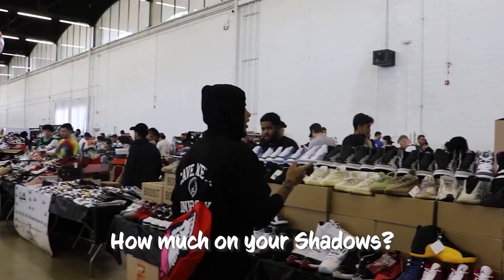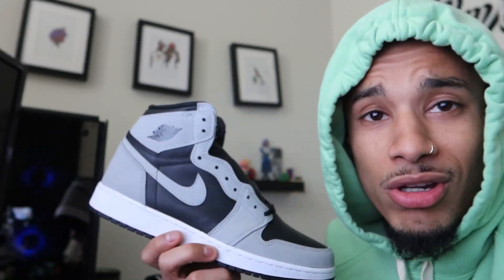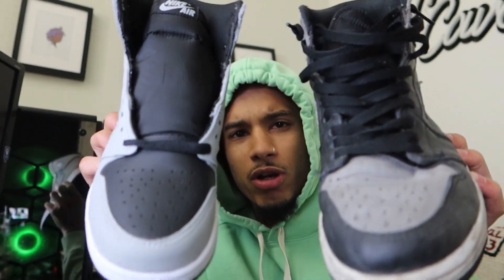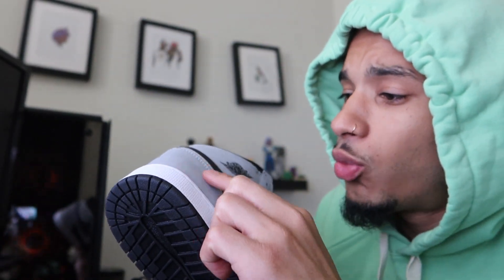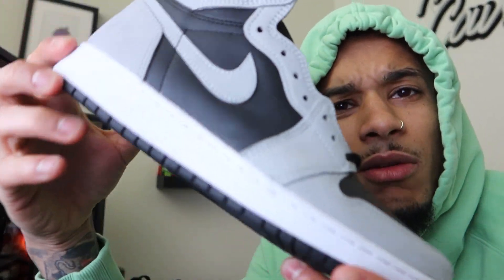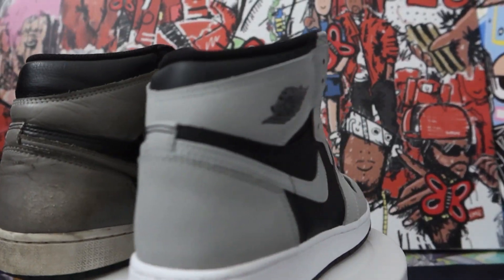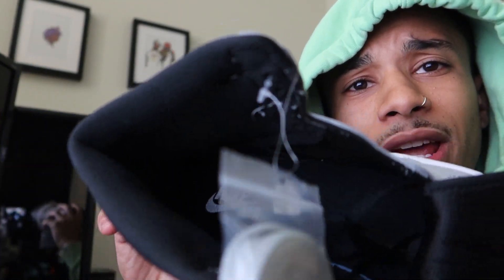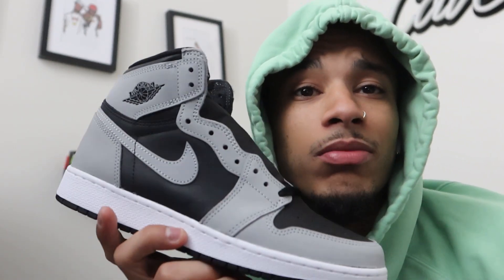JORDAN SHADOW 2.0 SNEAKER REVIEW!!!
Which Jordan 1 Shadow do you like more? The OG or the Shadow 2.0?

Follow me on all social media platforms for new content!